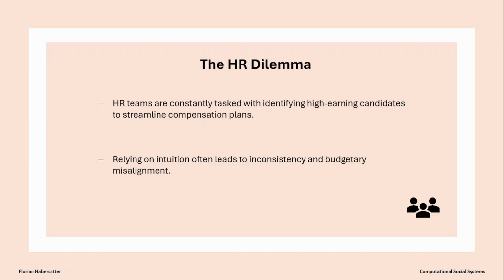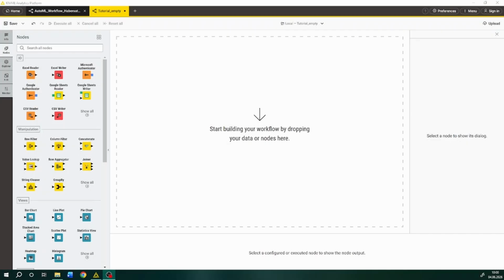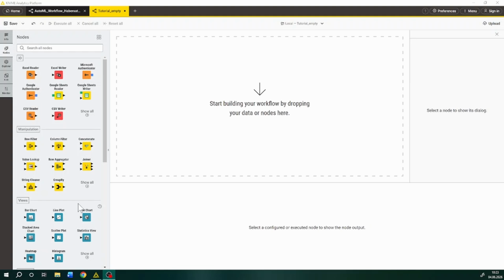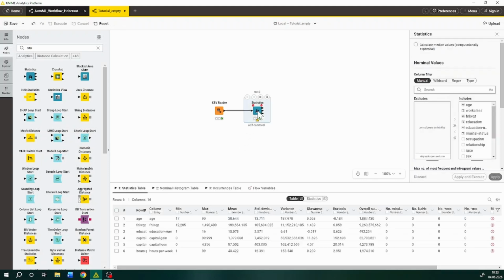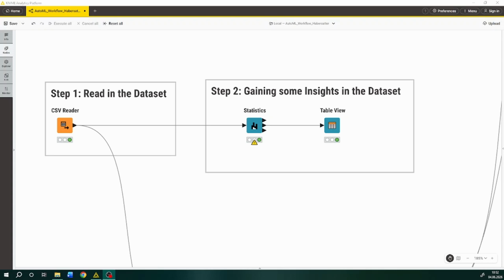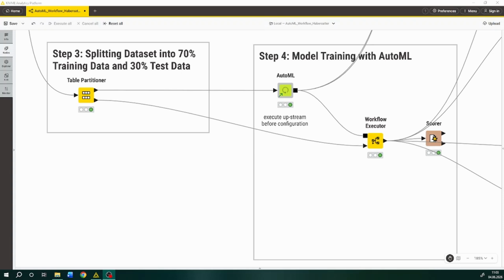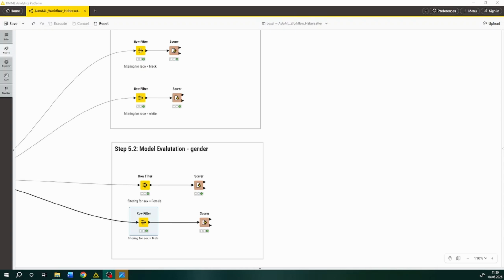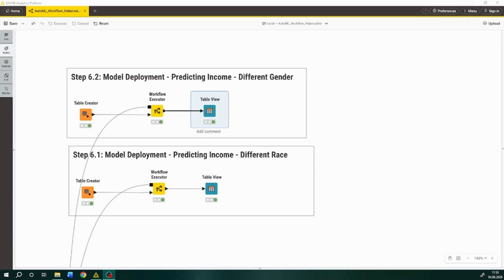Low- and No-Code Tutorial on KNIME